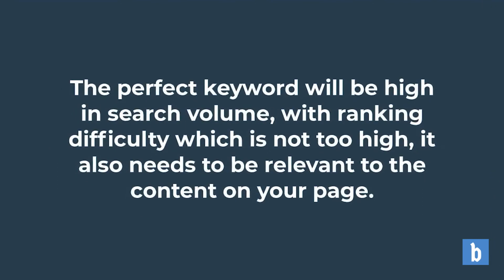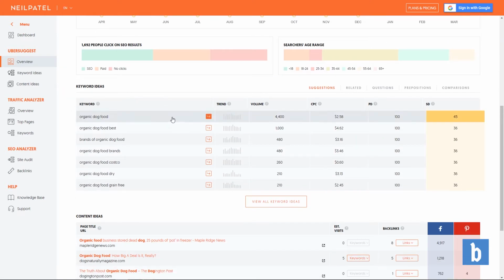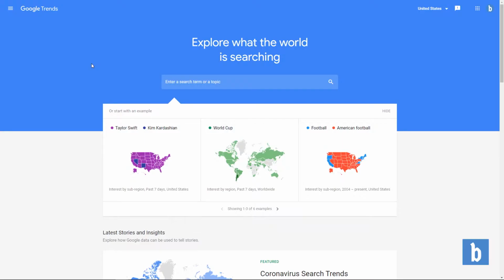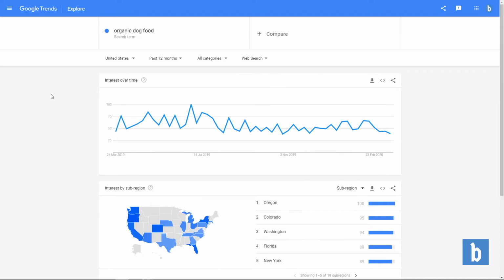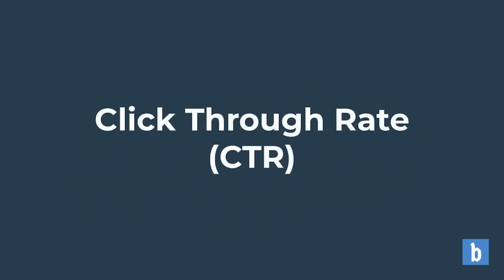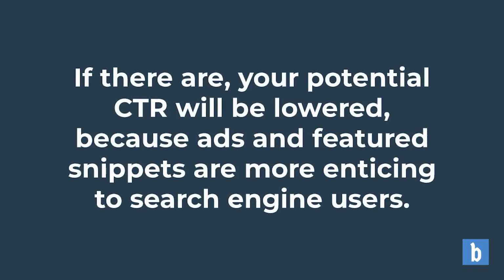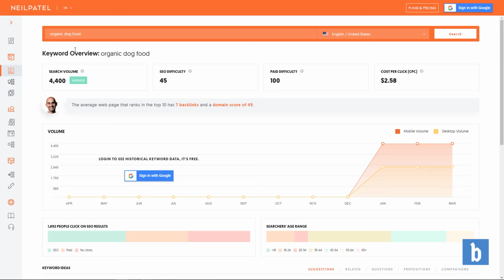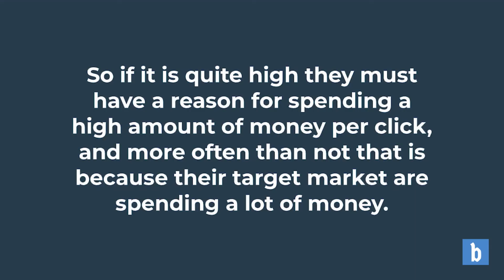Picking Your Keywords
No tool can tell you which keyword to pick, that’s why there are a few more steps to take before finally picking the keyword that you will use.